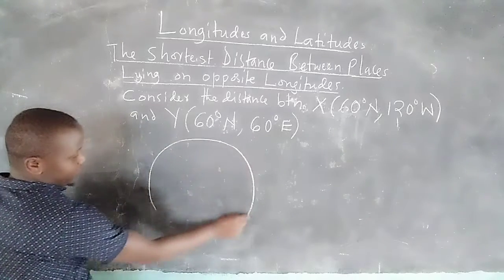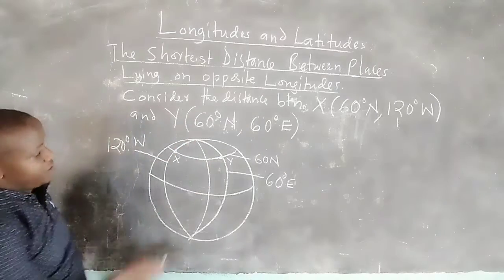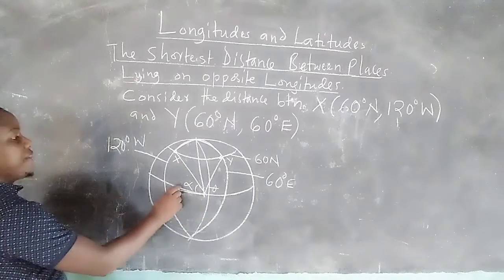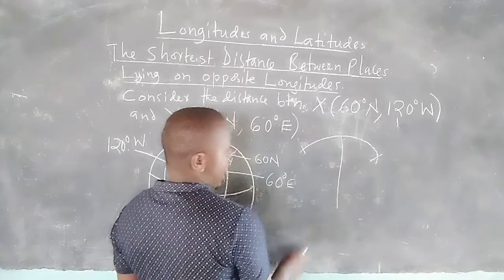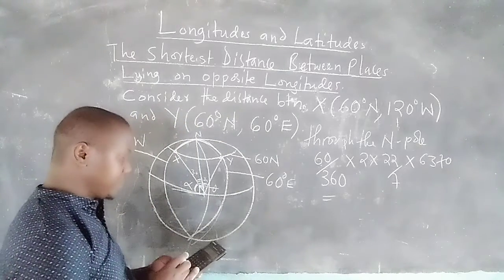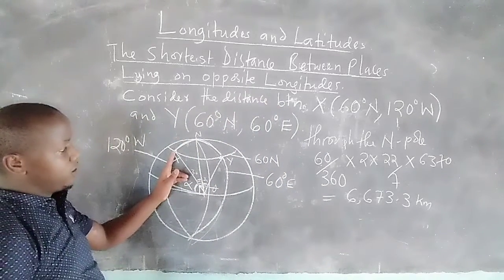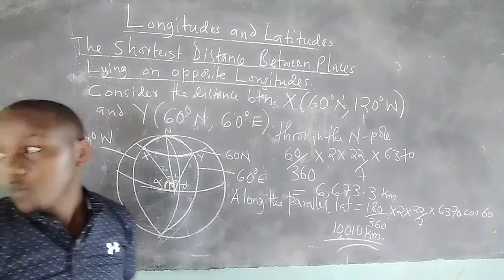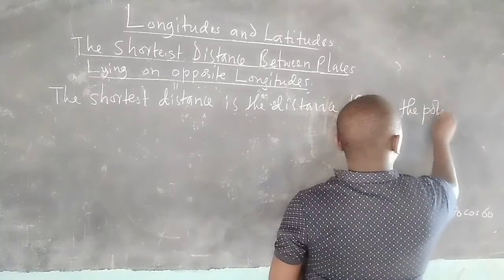THE SHORTEST DISTANCE BETWEEN TWO PLACES ON OPPOSITE LONGITUDES.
SHORTEST DISTANCE